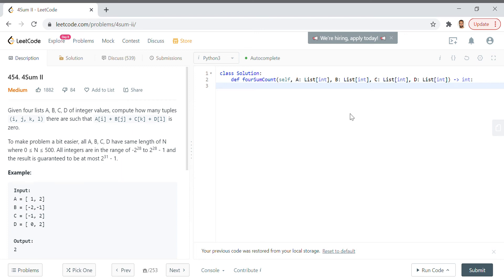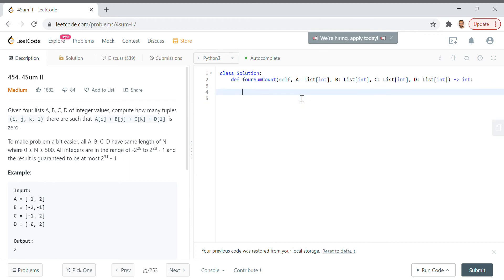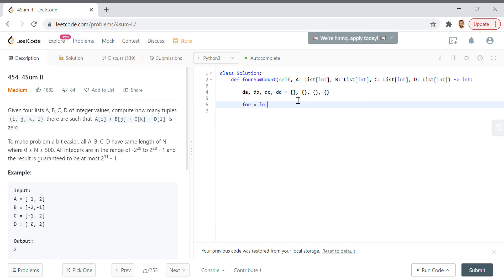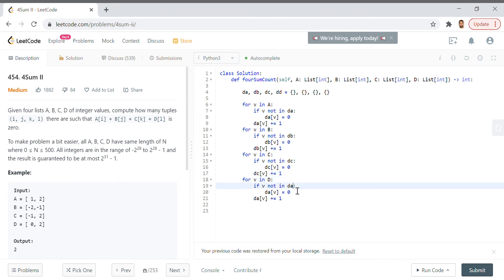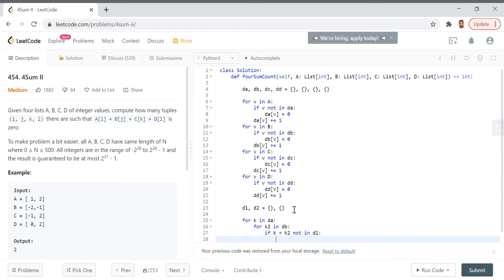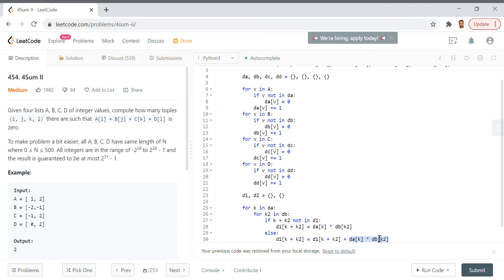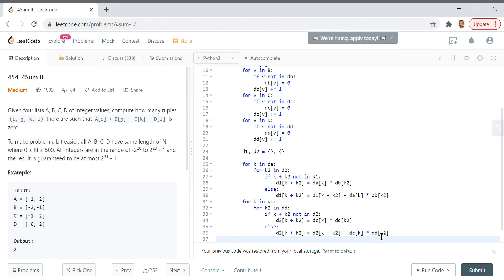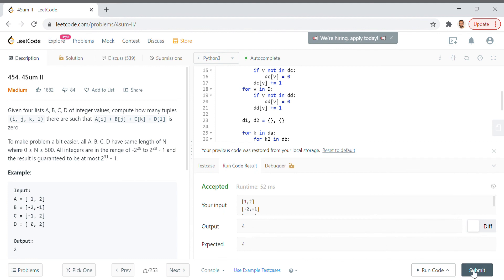LeetCode 454: 4Sum II: Python Medium